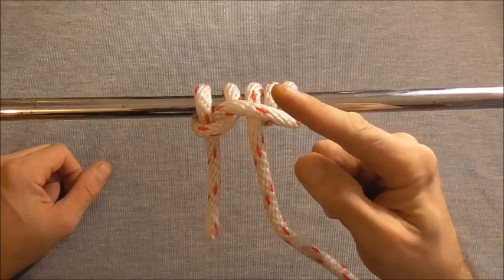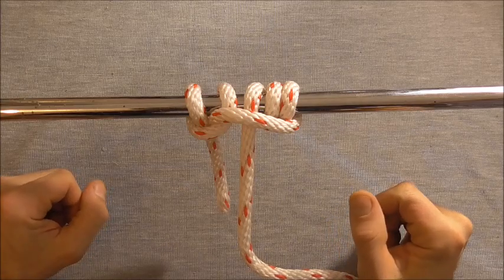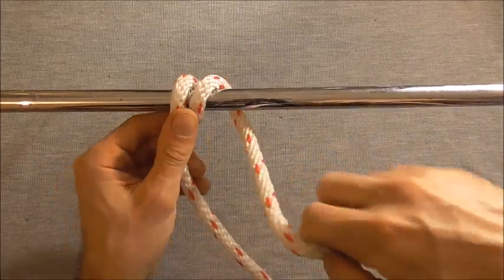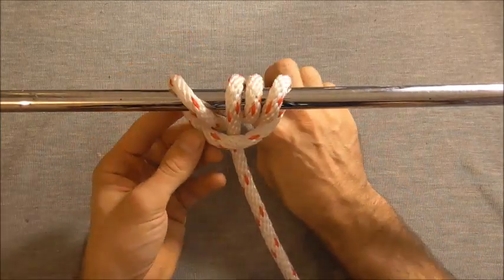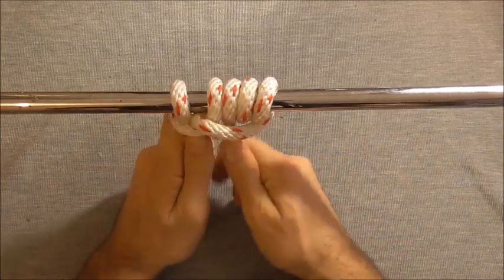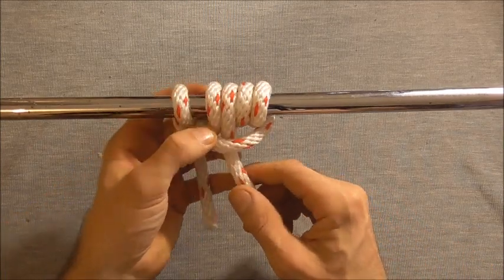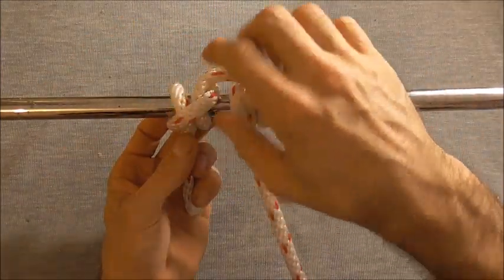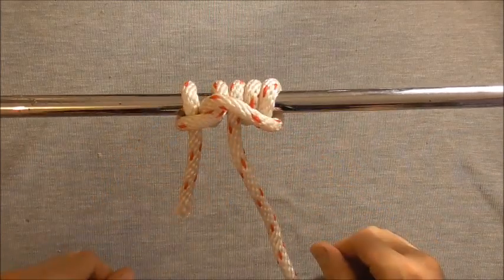How To Tie A Camel Hitch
Knot tying video tutorial. Directions on how to tie a camel hitch. Easy step by step instructions in this guide.

This is knot #215 in The Ashley Book of Knots. Ashley states it is used for tying up camels.

Uses: General purpose hitch knot when direction of pull can be from either direction or perpendicular.

Advantages: Easy to untie both wet and dry

Disadvantages: Not the fastest tying knot. Can be difficult to remember how to tie.